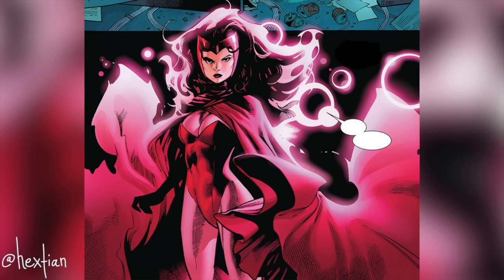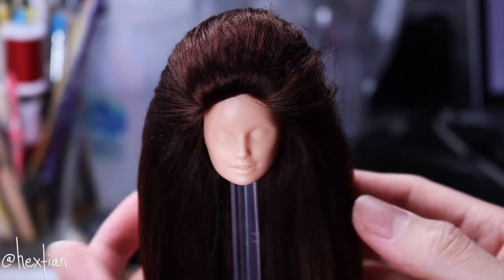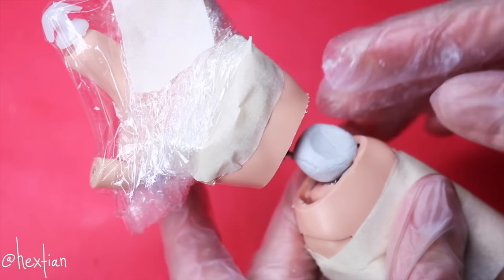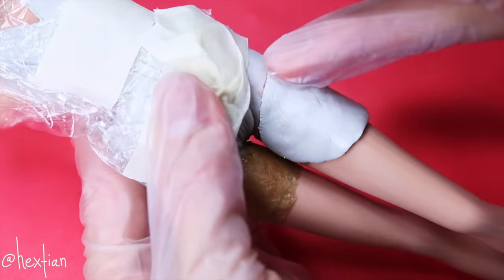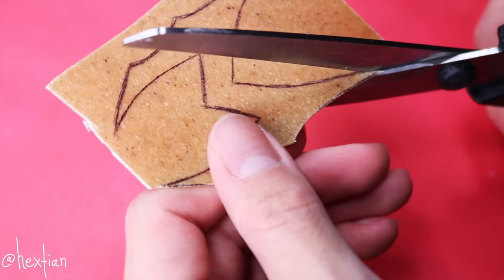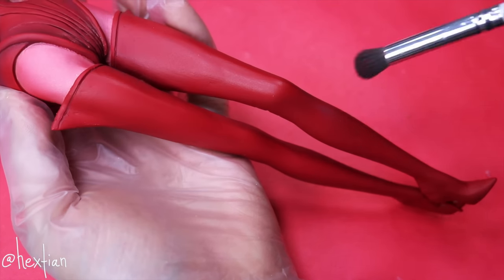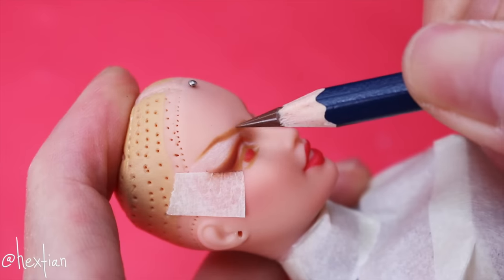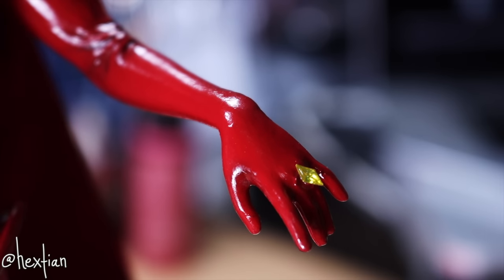Scarlet Witch Custom Doll 🛑 🔥 [ MARVEL ]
A little chaos doesn't hurt anyone, but a whole new fictional reality is another level. Wanda Maximoff AKA Scarlet Witch is in everyone's reality right now, and I am here for it! I've always been such a fan of magic users, so Scarlet Witch was a no brainer. This look is inspired by her classic look from the comics, and I am looking forward to when the MCU gives her a more classic look and, hopefully, with a cape haha! Hope you guys enjoy my version!

HEXENTIALS MATERIALS

GO-TO DOLLS

MUSIC